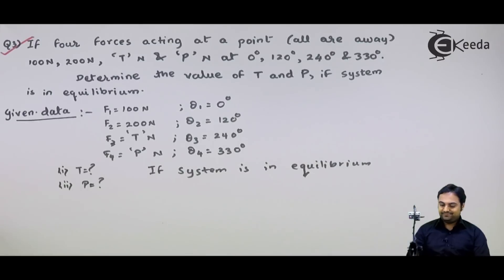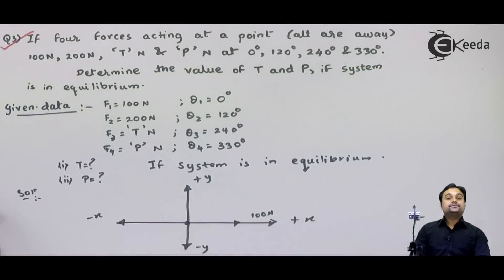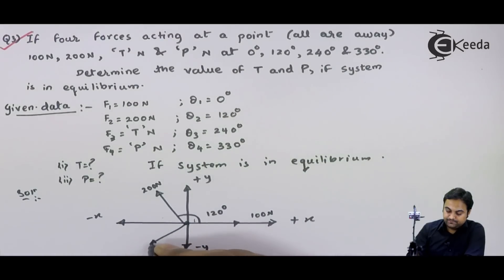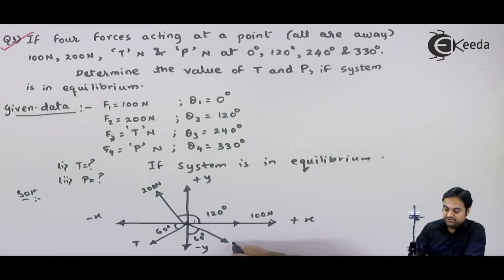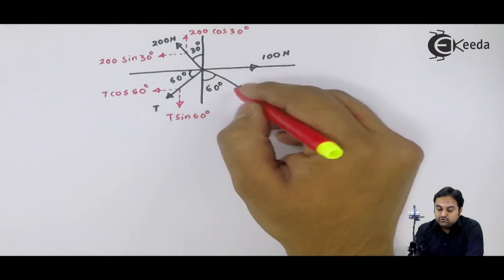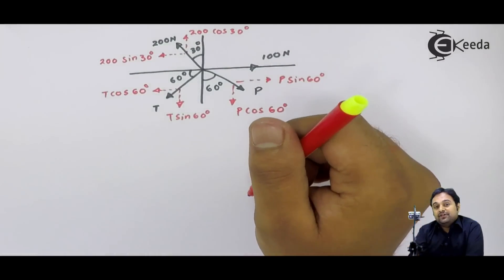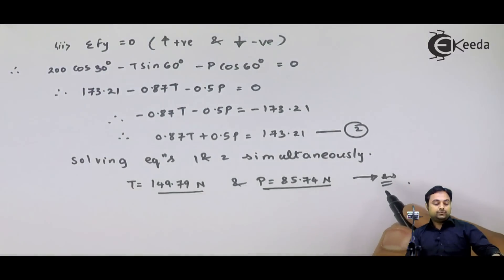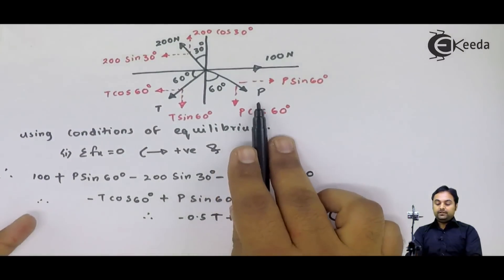Equilibrium System of Forces Problem No.3 - Equilibrium - Engineering Mechanics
Video Name - Equilibrium System of Forces Problem No.3

Chapter - Equilibrium

Watch the video lecture on the Topic Equilibrium System of Forces Problem No.3 of Subject Engineering Mechanics by Professor Zafar Shaikh. Watch the Complete lecture on Engineering Academics with Ekeeda.

Happy Learning.